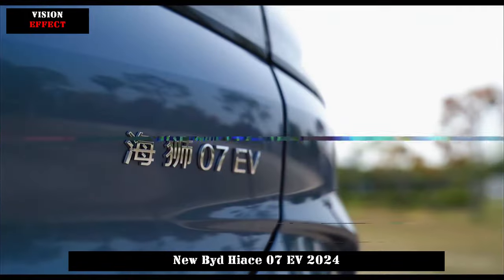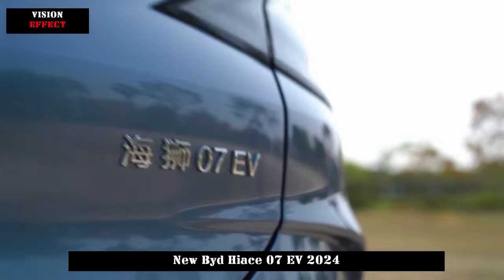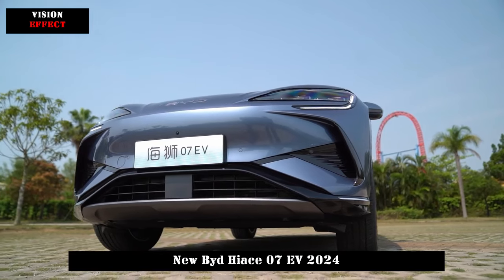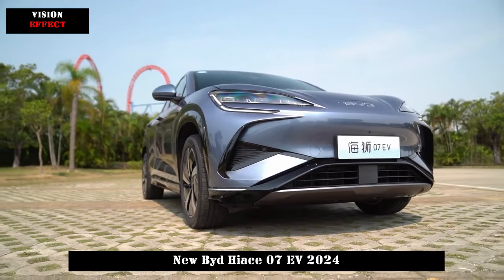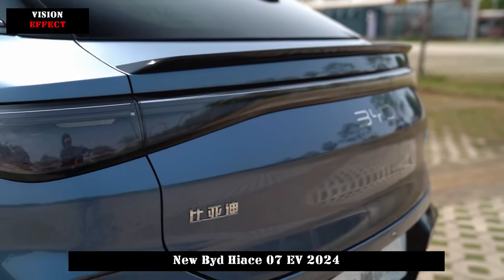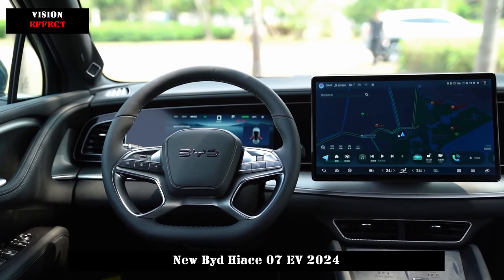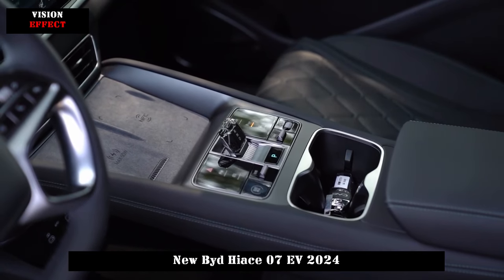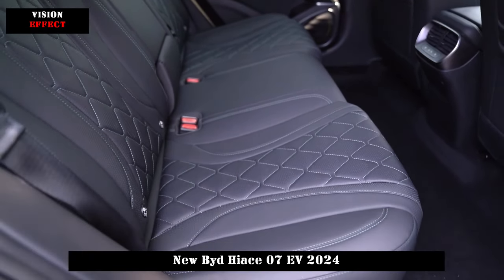DiLink 100 Smart Cockpit, Interior Covered with 80% Soft Materials | New Byd Hiace 07 EV 2024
The new car is positioned as a mid-sized, fully electric SUV. It is based on BYD's advanced e-platform 3.0. It adopts technology and fastback style design, the overall style is more sporty, and the interior continues BYD's "Ocean Aesthetics" design style, which is simple and luxurious and pays more attention to functionality.

Specifically, the interior of Hiace 07EV features "suspended wing" instrument panel, "ocean core" central control layout, four-spoke multi-function sports steering wheel and retro-style triangular windows, etc. It adopts a wrap-around design equipped with . It offers consumers a new “ocean aesthetic” visual experience. In terms of intelligence, the new car is equipped with DiLink 100, a high-end version of the intelligent cockpit, and God's Eye high-end intelligent driving assistance system DiPilot 100. It also adopts BYD's world's first shovel start method. You can activate the driving assistance function by keeping your hand on the steering wheel.

In terms of interior materials, the interior soft area of Hiace 07EV accounts for more than 80% of the interior space of the entire vehicle. It is equipped with a crystal gear lever and incorporates aluminum processing technology; Water wave quilting and double-sided coating are also used on the seats. The stitching process and perforated processing on the seat cushion and seat back provide better driving comfort.

In terms of hardware, Hiace 07EV is equipped with 50W fast charging, 128-color ambient lighting, 12-speaker Dynaudio sound, three-aroma scent system, panoramic canopy NFC switch, AR-HUD and other luxury configurations. Additionally, the entire car series comes standard with 11 airbags, direct tire pressure monitoring system, driver monitoring assistance and other configurations.

In terms of size, the length, width and height of Hiace 07EV are 4830/1925/1620 mm respectively, and the wheelbase is 2930 mm.

In terms of power, Hiace 07EV uses pure electric drive and offers a total of three power options: two-wheel drive and four-wheel drive. The maximum power of the two-wheel drive model is 170 kW and 230 kW, respectively. The all-wheel drive model has a comprehensive system power of 390 kW. In addition, it is understood that Hiace 07EV will also adopt CTB battery body integration technology, be equipped with front double wishbones, rear five-link independent suspension, and be equipped with Yunnan-C intelligent body damping control system and iTAC intelligent torque control system. .